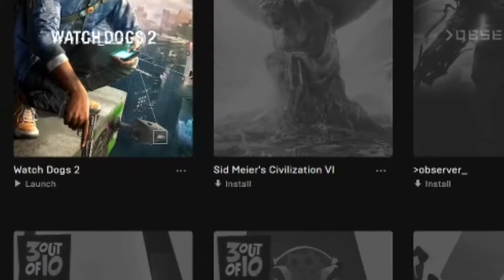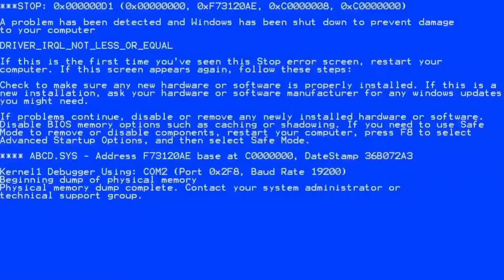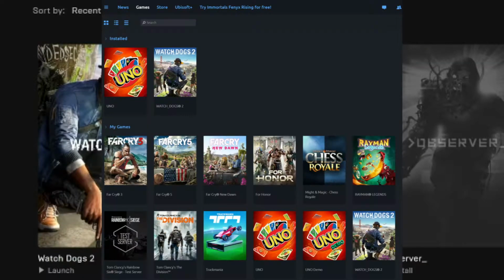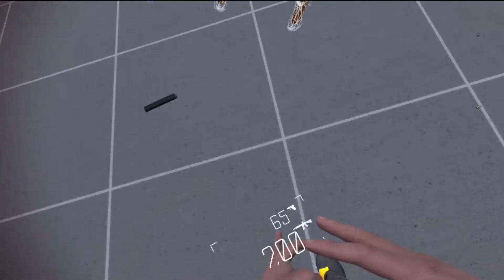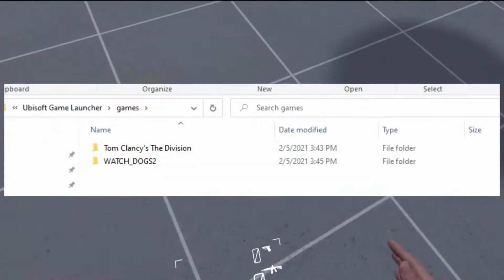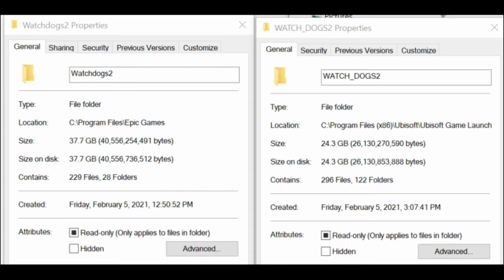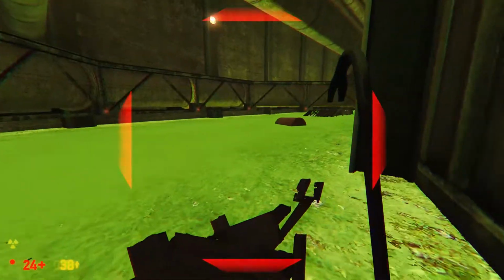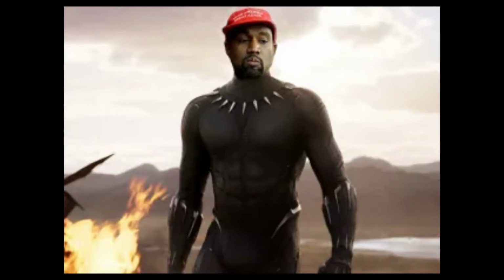i don't like the epic games launcher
not a lie kinda what ? oops thx grammerly sorry if u hate me this was kinda bad? yes uh dont read this. literally every description i write is either like this or its a copy and paste of the last message i got on discord so uh yeah thats it.